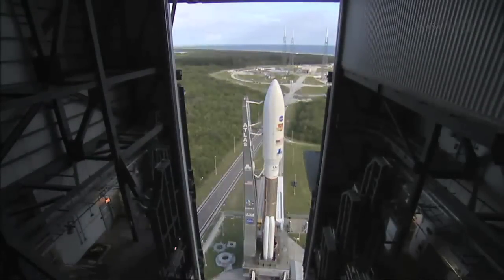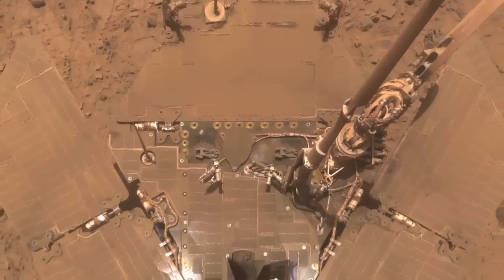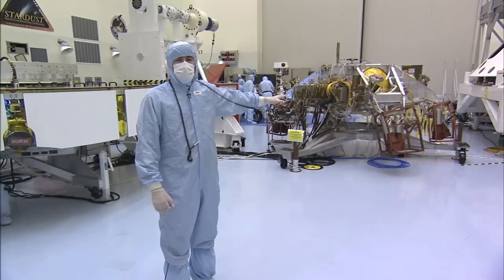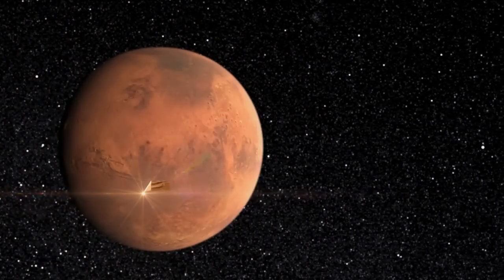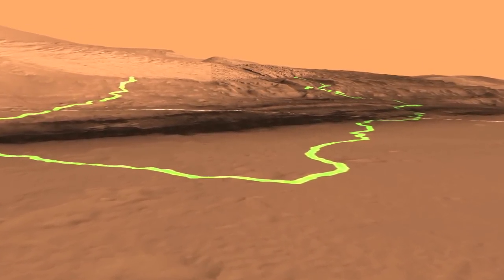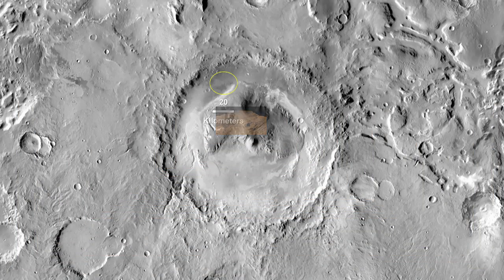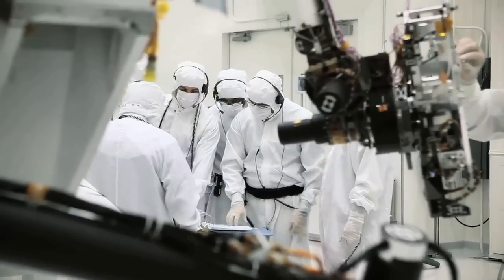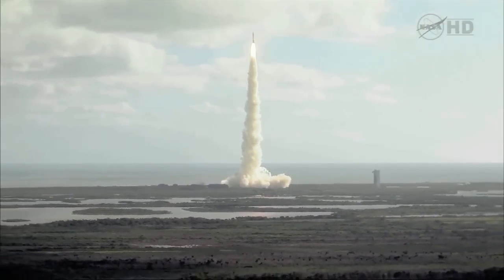What sets Curiosity apart from other Mars Rovers?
The Mars Science Lab was launched November 26, 2011, and is scheduled to land on Mars at Gale Crater on August 6, 2012. The rover Curiosity, after completing a more precise landing than ever attempted previously, is intended to help assess Mars' habitability for future human missions. Its primary mission objective is to determine whether Mars is or has ever been an environment able to support life.

Curiosity is five times as large as either of the Mars Exploration Rovers Spirit or Opportunity and carries more than ten times the mass of scientific instruments present on the older vehicles. The rover is expected to operate for at least 686 days as it explores with greater range than any previous Mars rover. Here are some of the specs that help set Curiosity apart from the other rovers:

The rover Curiosity is 3 meters in length, and weighs 900 kg, including 80 kg worth of scientific instruments. It is approximately the size of a Mini Cooper automobile.

Once on the surface, Curiosity will be able to roll over obstacles approaching 75 cm high. Maximum terrain-traverse speed is estimated to be 90 meters per hour by automatic navigation, however, with average speeds likely to be about 30 meter per hour depending on power levels, difficulty of the terrain, slippage, and visibility. It is expected to traverse a minimum of 12 miles in its two-year mission.

Curiosity is powered by a radioisotope thermoelectric generator, as used by the successful Mars landers Viking 1 and Viking 2 in 1976. Radioisotope power systems are generators that produce electricity from the natural decay of plutonium-238, which is a non-fissile isotope of plutonium. Heat given off by the natural decay of this isotope is converted into electricity, providing constant power during all seasons and through the day and night, and waste heat can be used via pipes to warm systems, freeing electrical power for the operation of the vehicle and instruments.

The temperatures that Curiosity can encounter vary from +30 to −127 °C. Therefore, the Heat rejection system uses fluid pumped through 60 meters of tubing in the MSL body so that sensitive components are kept at optimal temperatures.

The two identical on-board computers contain radiation-hardened memory to tolerate the extreme radiation environment from space and to safeguard against power-off cycles. Curiosity has two means of communication -- an X-band transmitter and receiver that can communicate directly with Earth, and a UHF software-defined radio for communicating with Mars orbiters. Communication with orbiters is expected to be the main method for returning data to Earth, since the orbiters have both more power and larger antennas than the lander. At landing time, 13 minutes, 46 seconds will be required for signals to travel between Earth and Mars.

Like previous rovers Mars Exploration Rovers and Mars Pathfinder, Curiosity is equipped with 6 wheels in a rocker-bogie suspension. The suspension system will also serve as landing gear for the vehicle. Its smaller predecessors used airbag-like systems. Curiosity's wheels are significantly larger than those used on the previous rovers. Each wheel has a pattern of grooves that help it maintain traction, while leaving a distinctive track in Martian soil. That pattern, to be photographed by on-board cameras, will be used to judge the distance travelled.